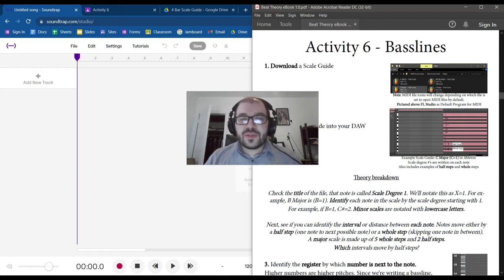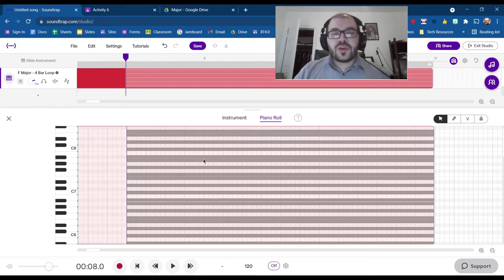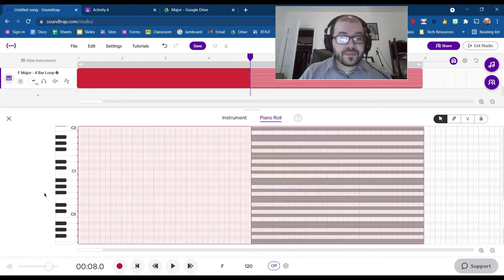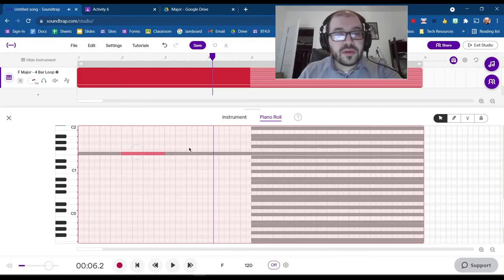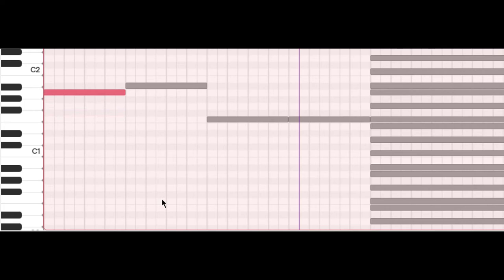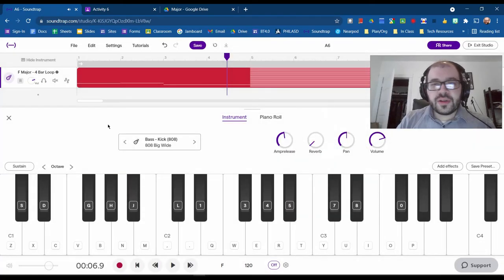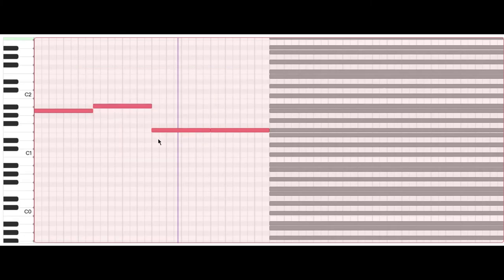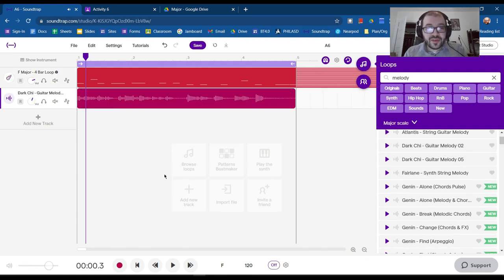07a - Activity 6 Talk Through